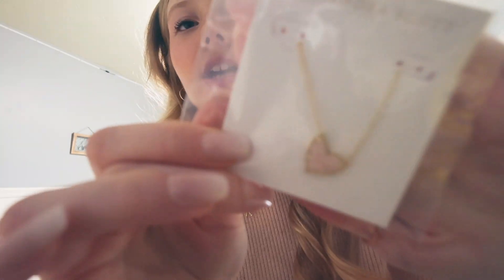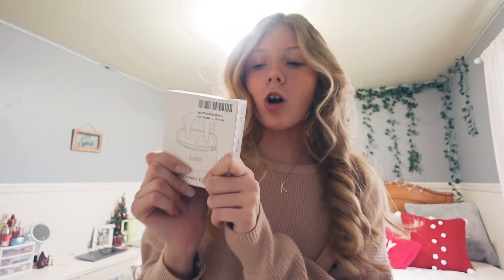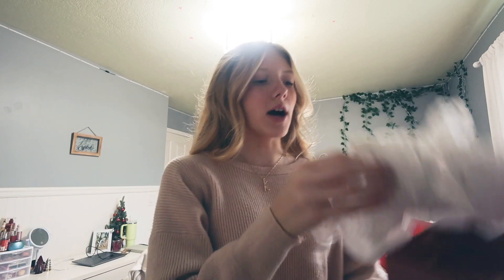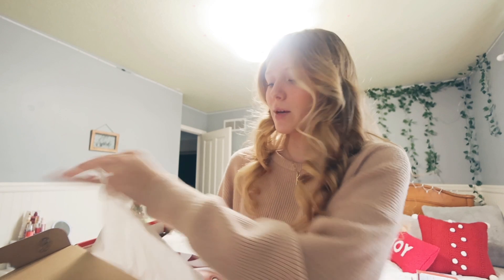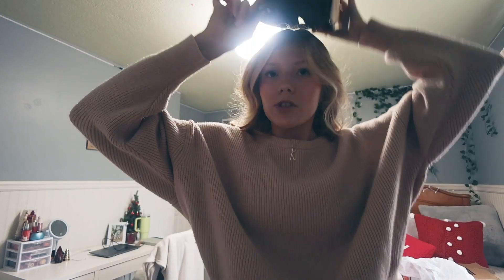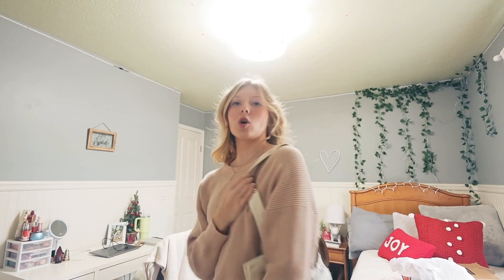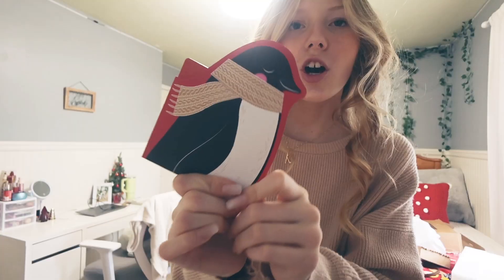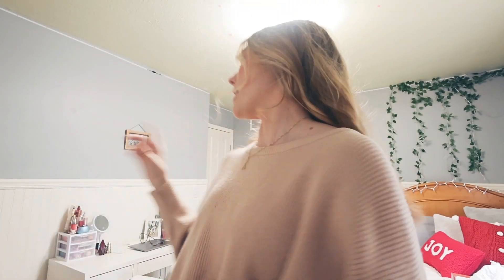WHAT I GOT FOR CHRISTMAS 2023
MERRY CHRISTMAS GUYS! here is my haul for this year. i'm so incredibly grateful for everything i received!

Q&A 🌸
what camera do you use? -  canon power shot v10
what editing software do you use? - CapCut Pro

xoxo